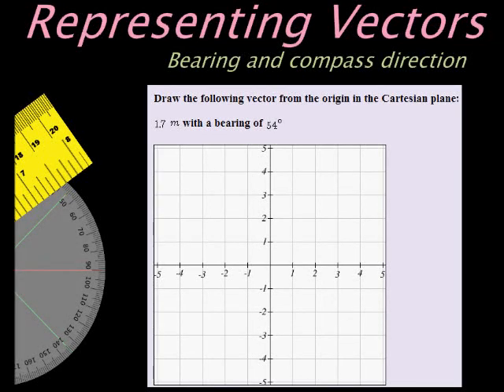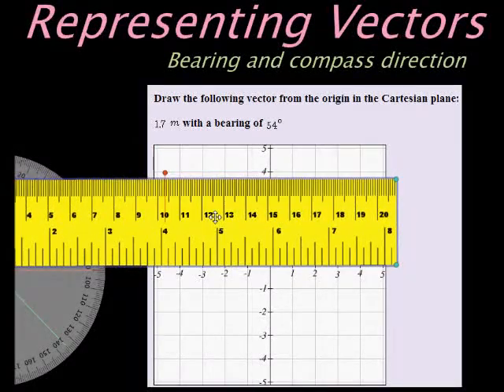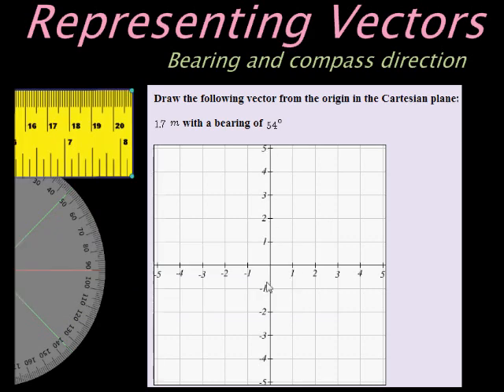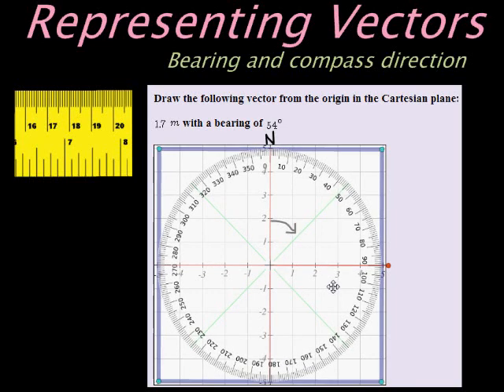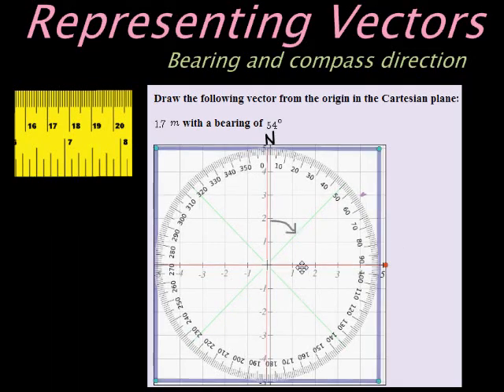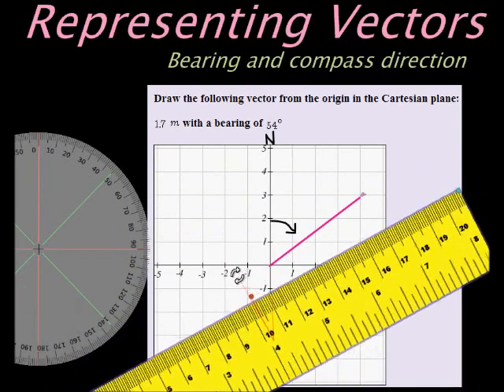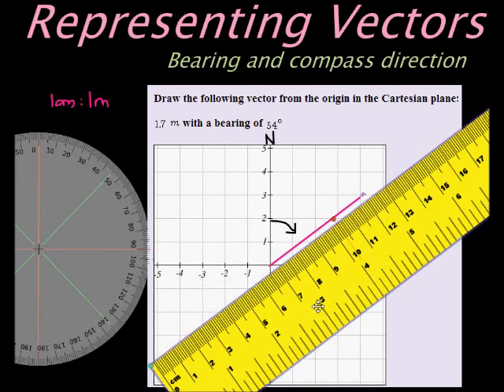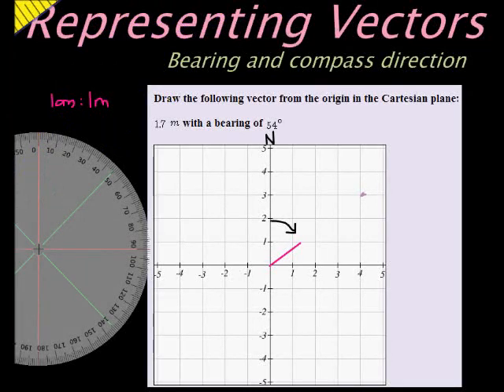Example of Drawing a vector using bearing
An example of Drawing a vector using bearing